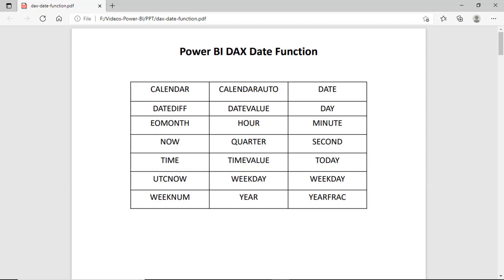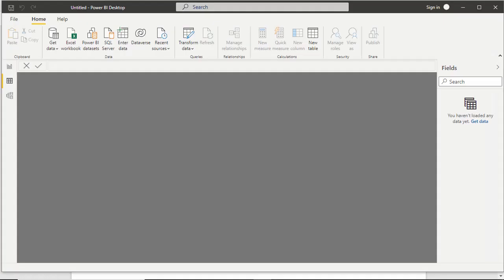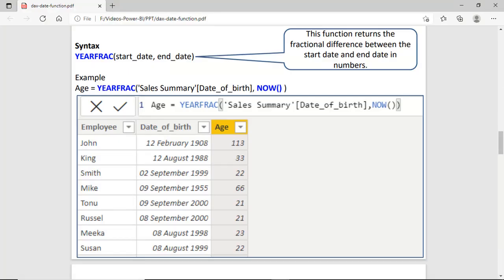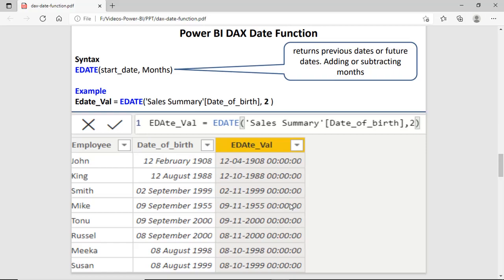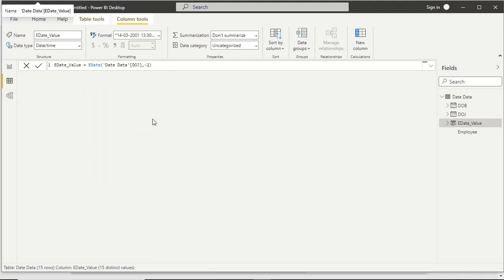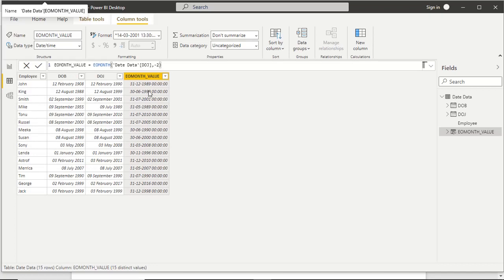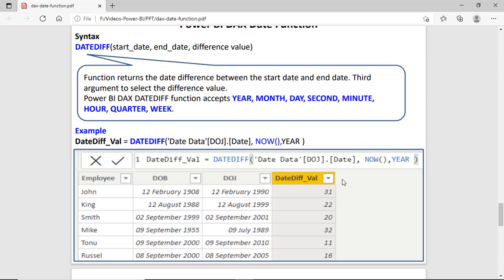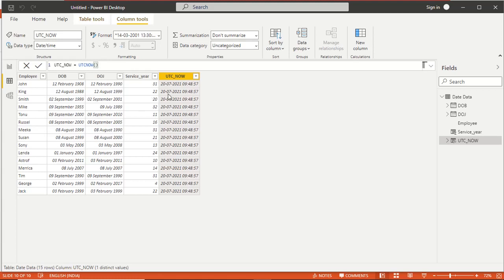DAX Date Function Power BI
This video helps you to understand about different types of date functions in power bi dax.